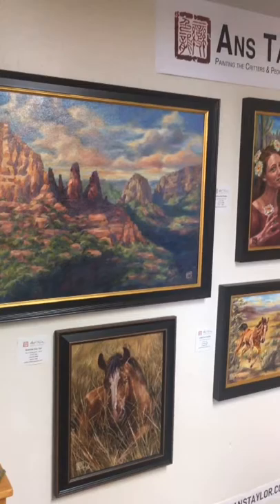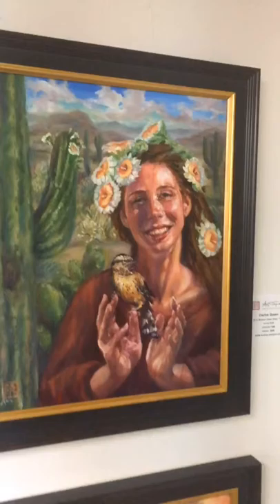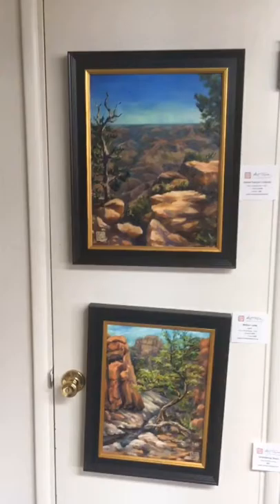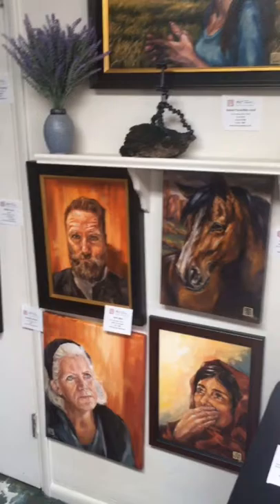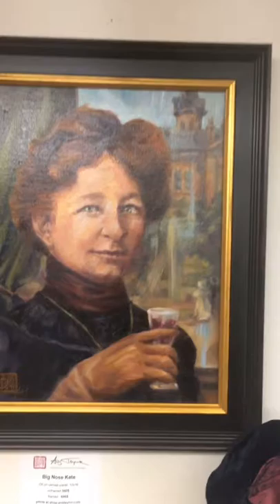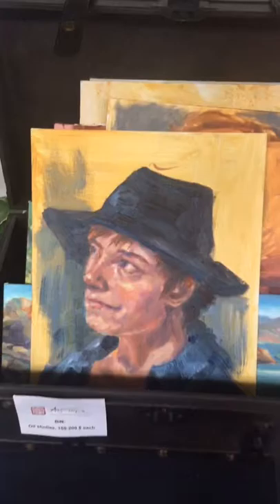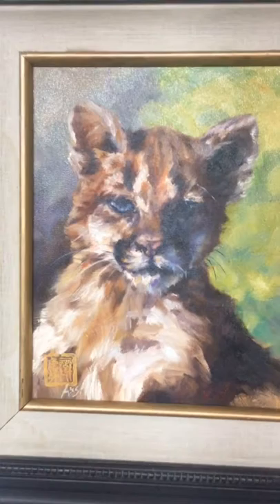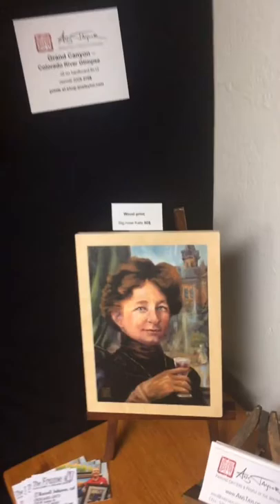Ans Taylor @ Artist Studio Tour 2018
If you missed me at the Artist Studio Tour Prescott, I'll give you a tour of my exhibit here! Have a look at my oil paintings of the critters and people of the Southwest: Two paintings of the Cactus Queen series, the Sedona Red Rocks, Big Nose Kate of the Pioneer Women of the West, and more...